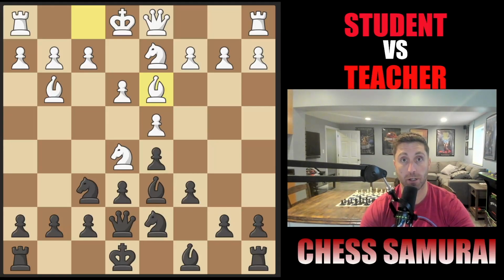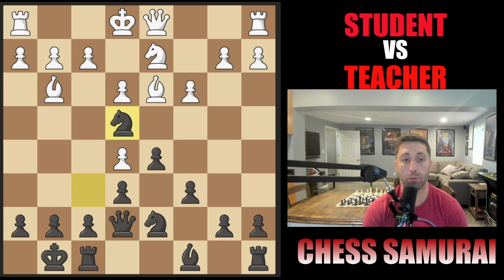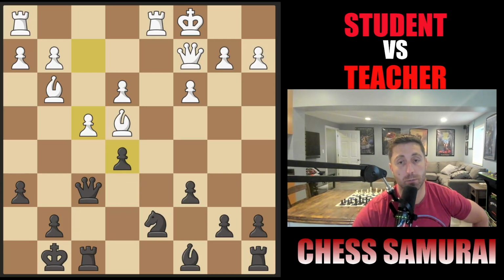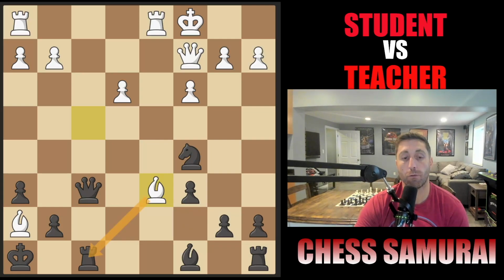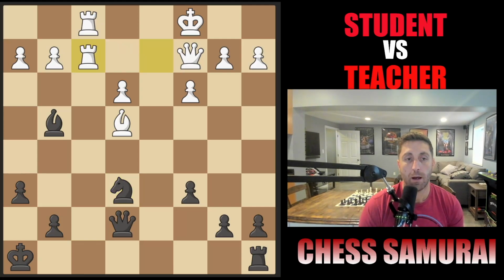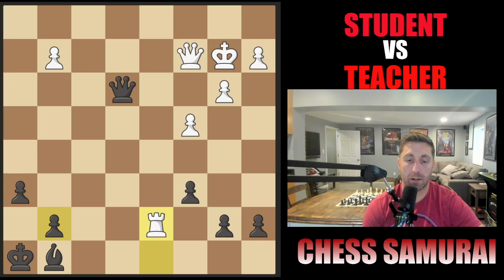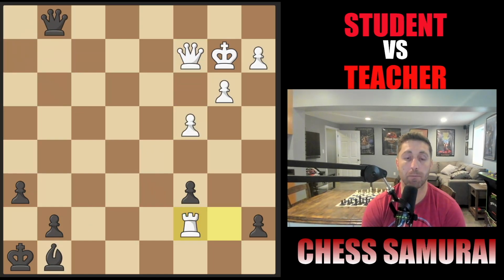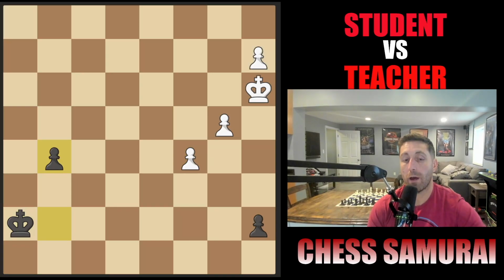CHESS STUDENT BEATS 2200 COACH!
In this video I play one of my former chess students, who is rated about 1300 ELO. My student shows that you should never be afraid of someones chess rating. If you play the best moves, and concentrate, you can beat almost anyone on any given day. In this game my student plays an excellent game. I did not even have a blunder in this game and my student still beat me! This is a very instructive game!